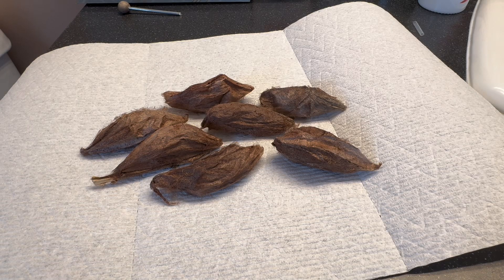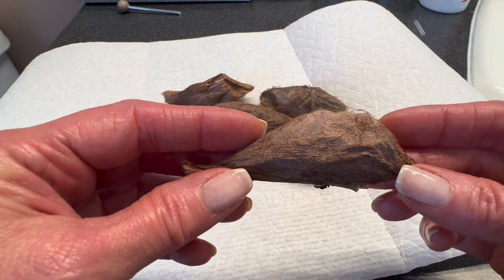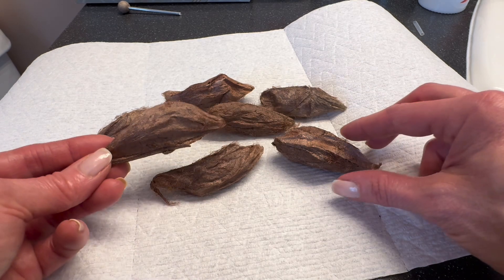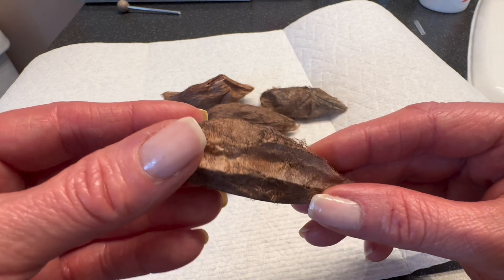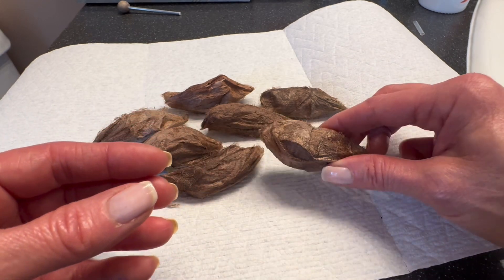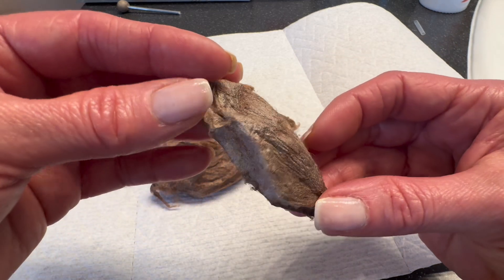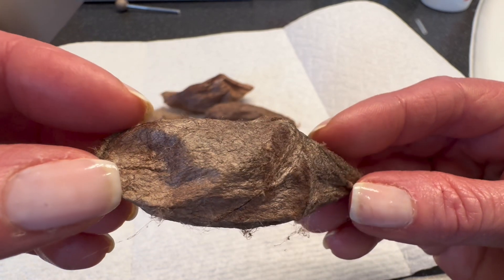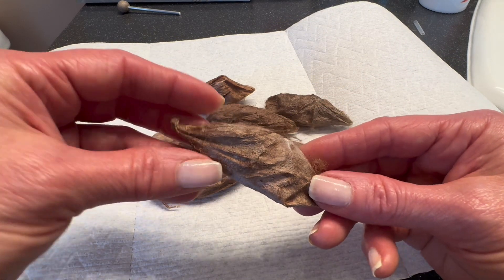Cecropia Moth Cocoons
The Cecropia moth is North Americas largest silkmoth, and one of the most showy. The large cocoons can sometimes be spotted attached to branches during winter on the leafless trees.